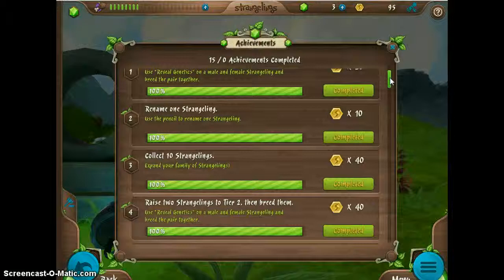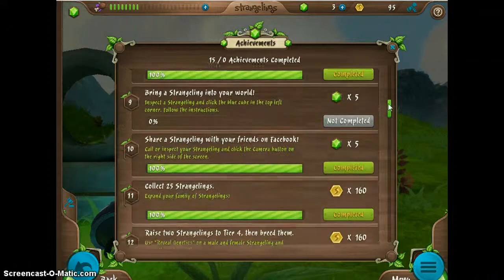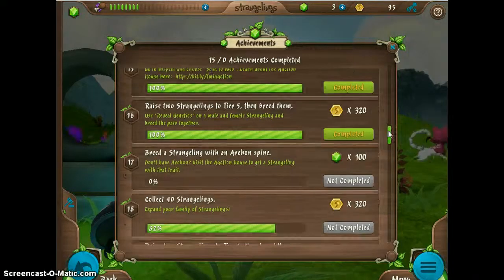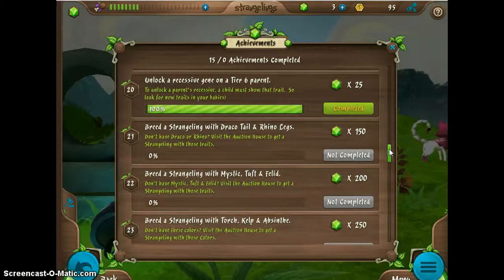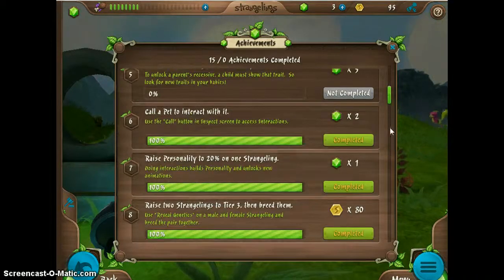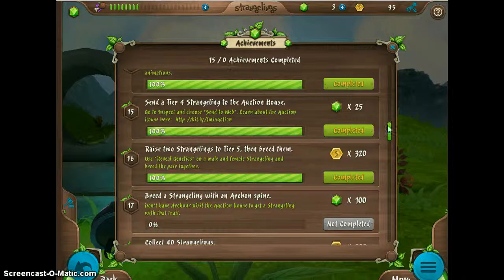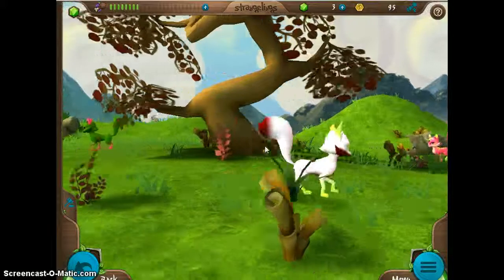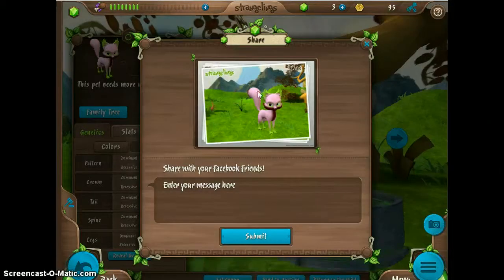Strangelings Tips And Tricks